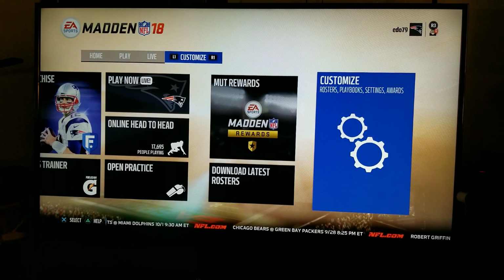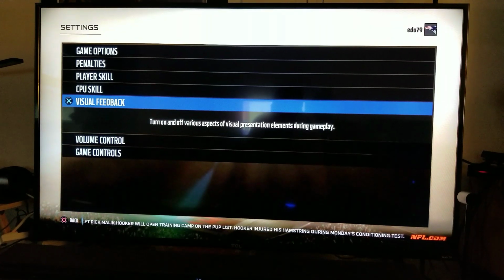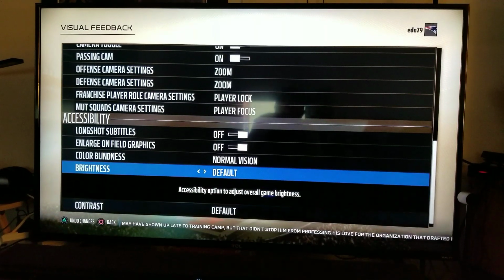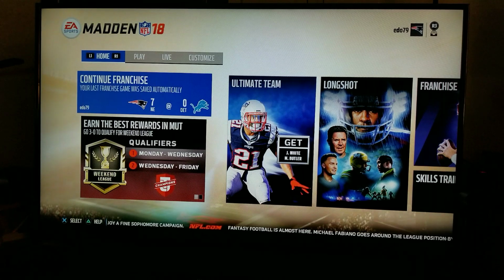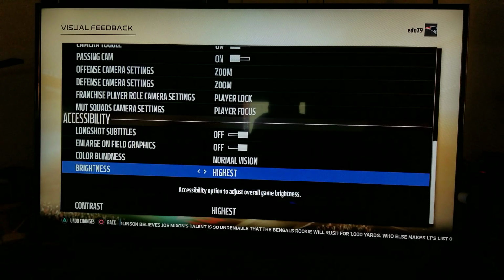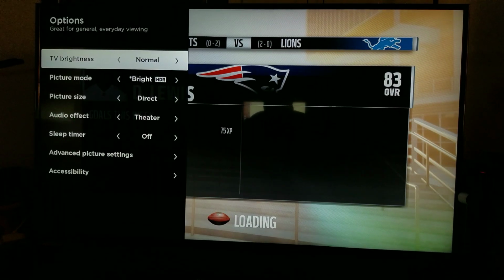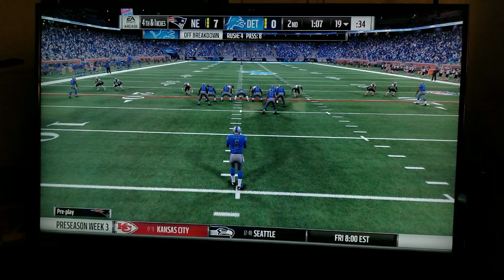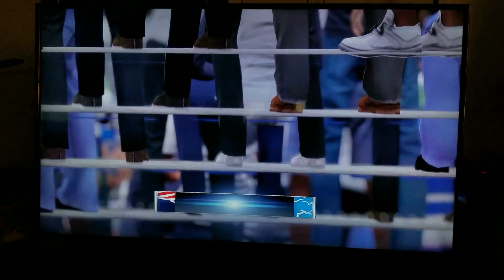How to activate HDR 10 on Madden 18 PS4 Pro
Big shoutout to Tony Boyd for letting me know about this hidden feature for HDR 10 activation , I will walk you through on this Video on how to do it , step by step & Also a Shoutout to Leta Mashinga , Thank You for subscribing & support , I Appreciate you .And also thanks for every & each one of you , if it wasn't for you I don't think I would've made it 1 year anniversary of my Channel.